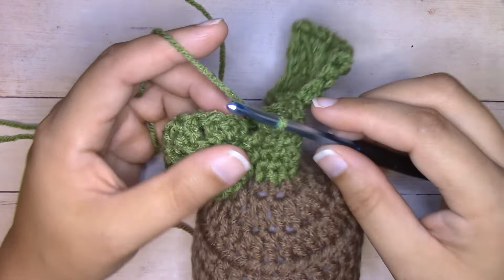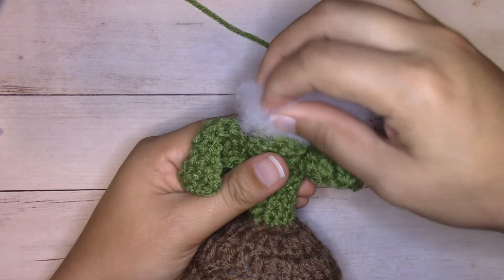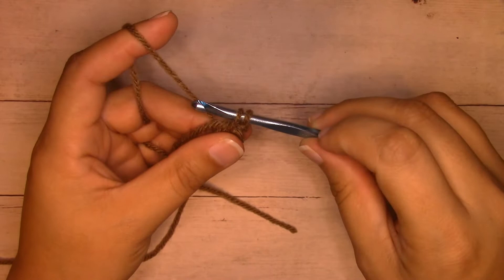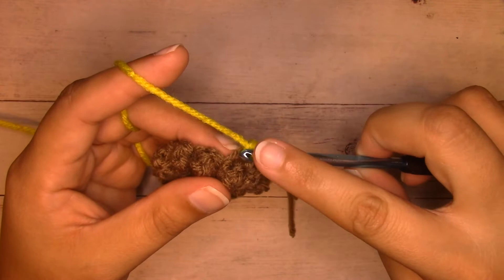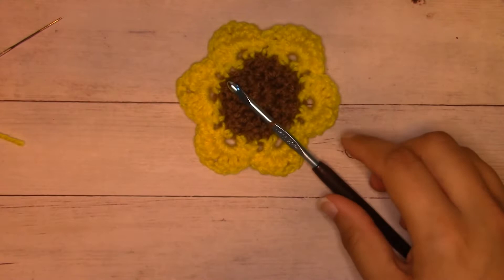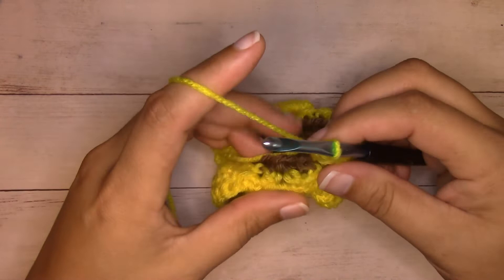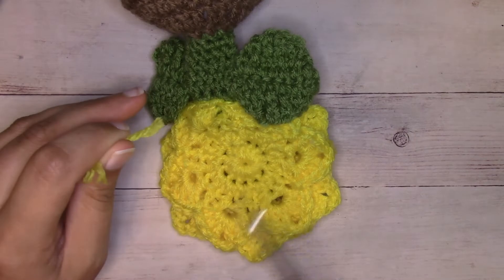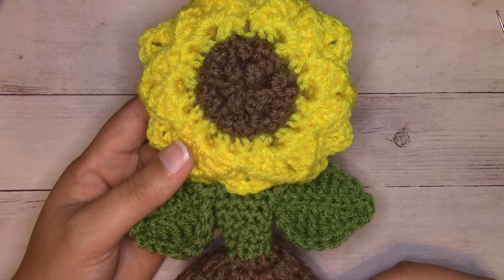Part 2, How to Crochet: Potted Sunflower in Upcycled Mug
When you have cracked and chipped vintage mugs, you crochet sunflowers for them! With this tutorial, you'll be able to custom make sunflowers to fit any pot or mug you have on hand.

You'll need some Worsted Weight Yarn - I used Red Heart Super Saver in the Coffee/Cafe Latte (42 Yards), Tea Leaf (10 Yards) and Bright Yellow (25 Yards) colorways, as well as a H8/5mm crochet hook, tapestry needle, soft tape measure, pot or mug, stuffing and pipe cleaners are optional.

Similar Yarns: Caron’s One Pound, Bernat’s Super Value

I like Red Heart's Super Saver for my home projects because it's affordable, and durable, and for this project, it's stiff. If you have washed your Red Heart Super Saver, or working with a softer yarn, you may just want to add pipe cleaners to your stem before you stuff to add more stability so the flower doesn't fall over.

Gauge, In Pattern: In the round starting with 10 HDC and increasing to 30 HDC, 30 HDC = 3" in diameter

or Etsy

Timestamp:
00:00 Round 6 of the Stem
00:59 Rounds 7 - 10 of the Stem
02:23 Round 11 aka How to Stuff + Slip Stitch Finish
05:07 Round 1 of the Sunflower
08:32 Round 2 of the Sunflower
10:52 How to Work into the FLO + Round 3 of the Sunflower
14:28 Round 4 of the Sunflower
17:29 Weave in Ends
20:05 How to Work into the BLO + Round 5 of the Sunflower
23:37 Round 6 of the Sunflower
26:29 Round 1 of Back Flower
28:15 Round 2 of Back Flower
29:42 Round 3 of Back Flower
30:49 Round 4 of Back Flower
38:22 Assess Fit of Flower
40:58 How to Sew on the Flower
44:88 Outro